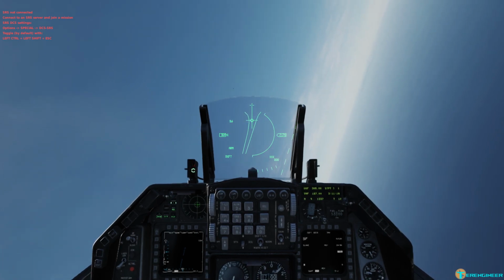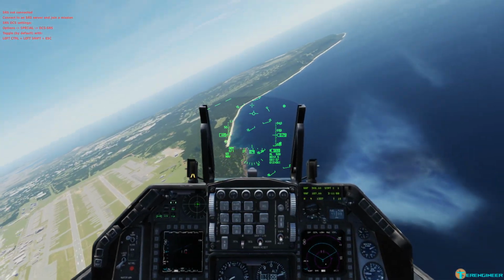Can F-4 shake away from brand new AIM-9X? | F-16C Viper VS F-4 Phantom Dogfight | DCS World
👮There's rules on my channel's about, and my website, please check it out!